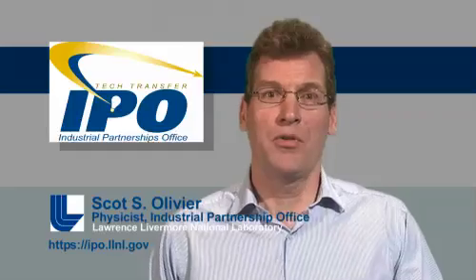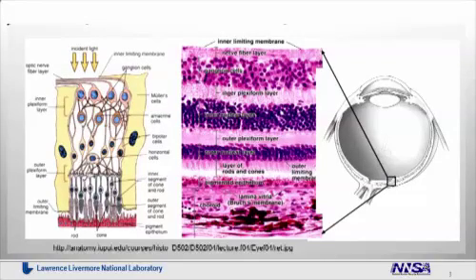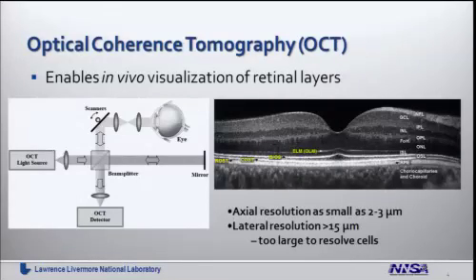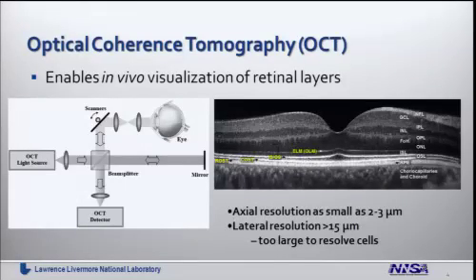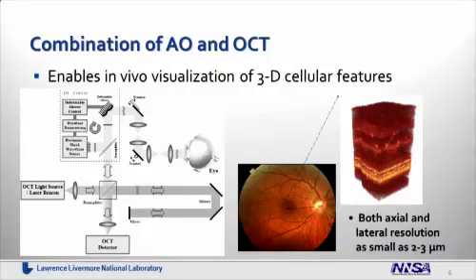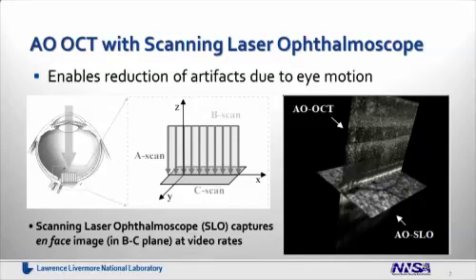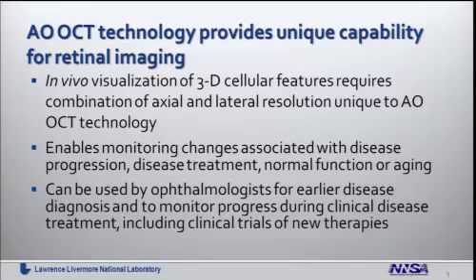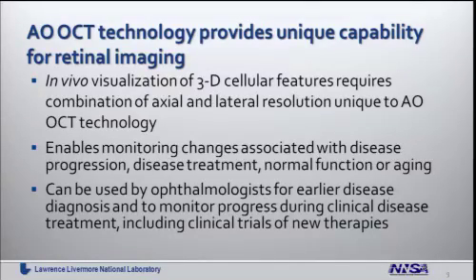Adaptive Optics for Retinal Imaging by Scot S. Olivier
December 2012

You will hear about LLNL's capability developed around adaptive optics technology. Specifically, a retinal imaging application will be highlighted and you will be introduced to its ability to be used in a number of market applications.